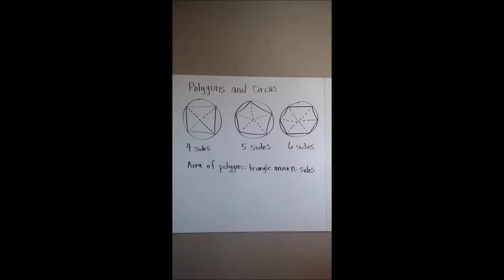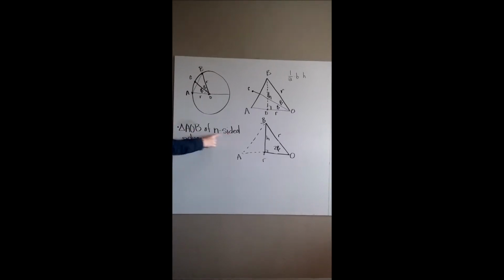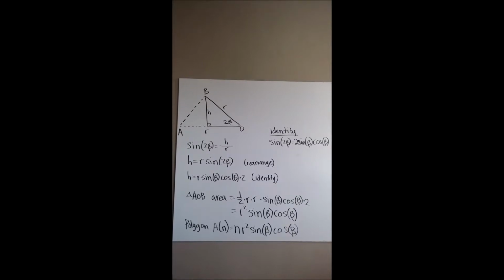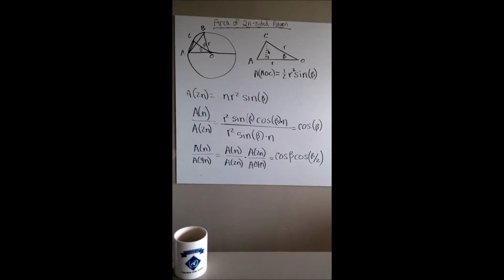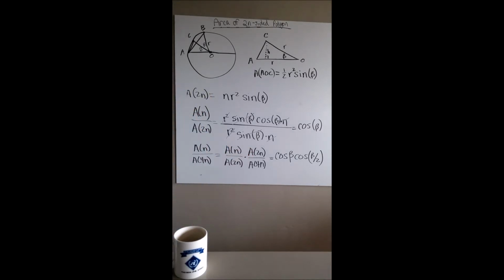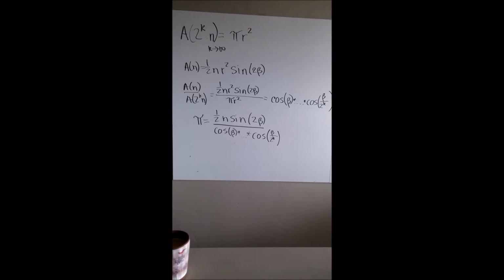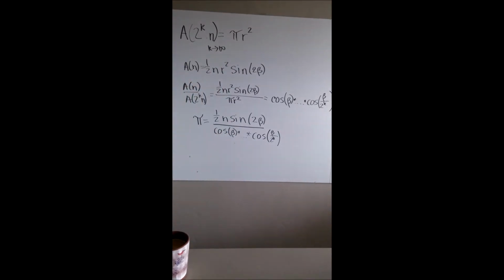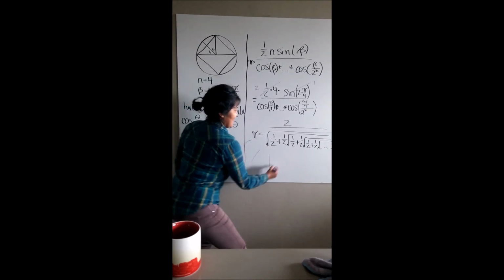Viete's Approximation of Pi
An explanation of Viete's Approximation of Pi, the first infinite series of Pi.